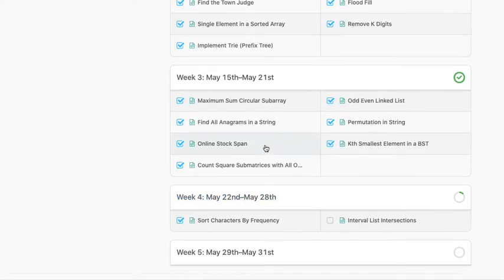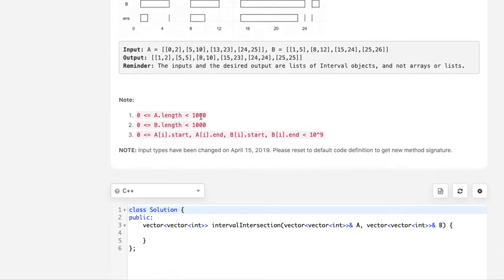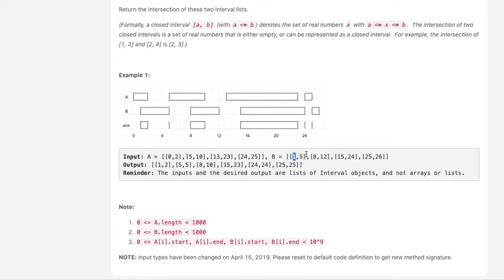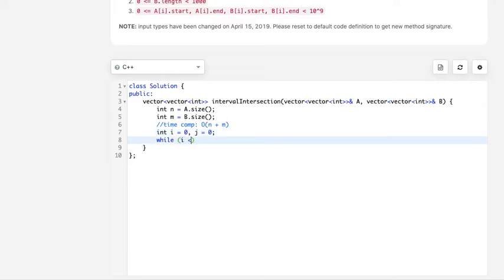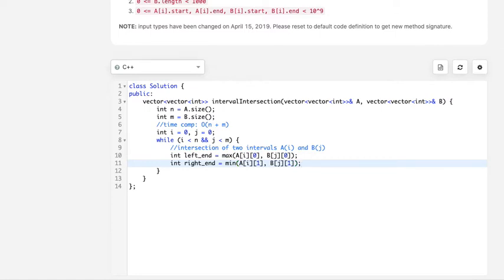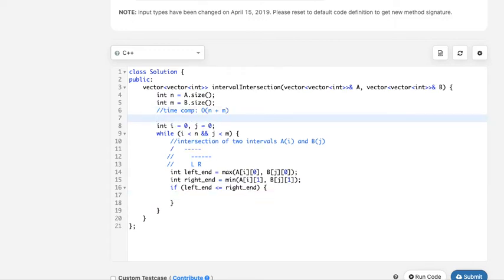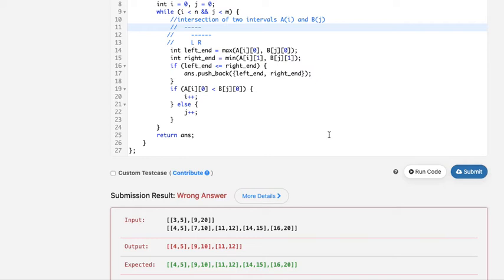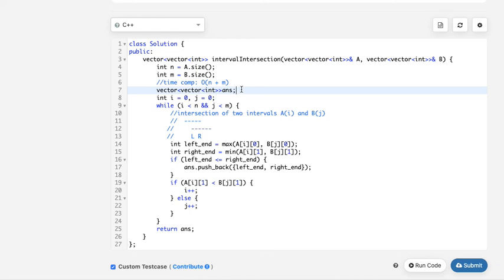May LeetCoding Challenge - Day 23 - Interval List Intersections in C++ with explanation